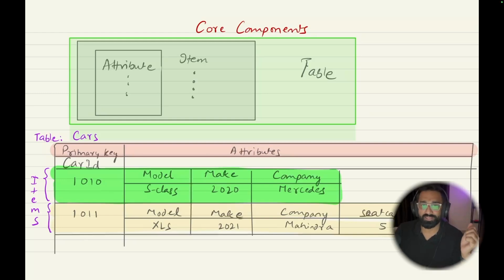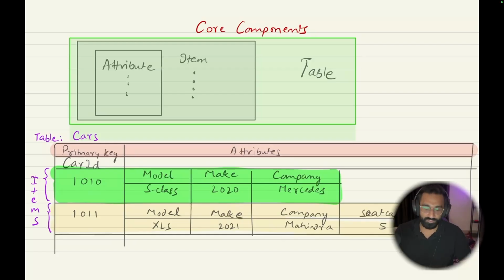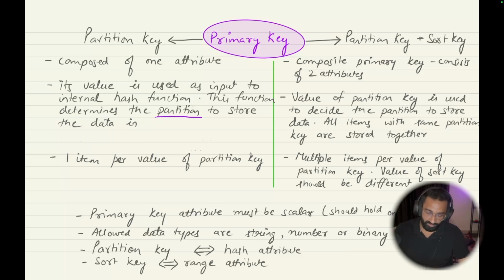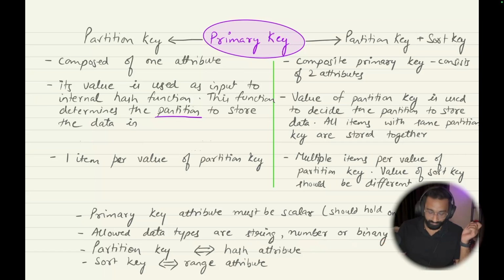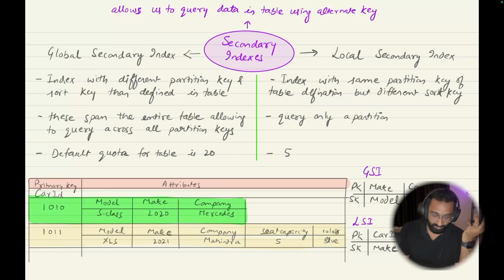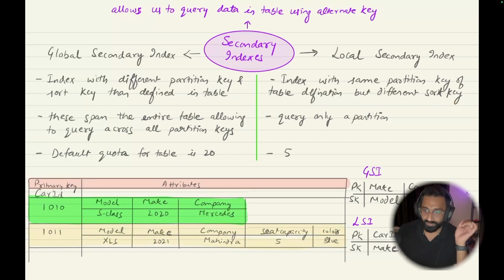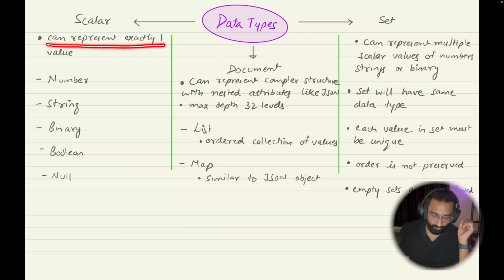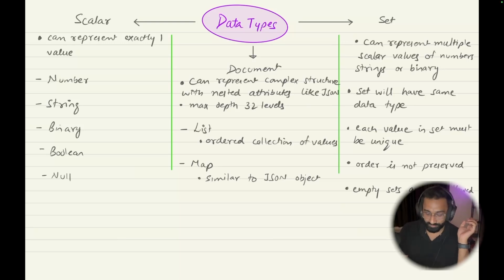📌 DynamoDB Concepts Explained | Tables, Keys, Partitions & Data Types 🚀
🔹 Amazon DynamoDB is a powerful NoSQL database, but understanding its core concepts is crucial for designing scalable applications. In this video, we’ll break down:

✅ DynamoDB Fundamentals (Tables, Items, and Attributes)
✅ Primary Keys: Partition Key & Sort Key
✅ How DynamoDB Partitions Data for Scalability
✅ Supported Data Types in DynamoDB

📌 Topics Covered:
🔹 Table, Item & Attribute - The Basics
🔹 Primary Keys (Partition & Composite Keys)
🔹 How DynamoDB Distributes Data Across Partitions
🔹 Scalar, Document & Set Data Types

📌 Resources:
🔗 AWS DynamoDB
🔗 DynamoDB Documentation

🔔 Follow for more tech content!